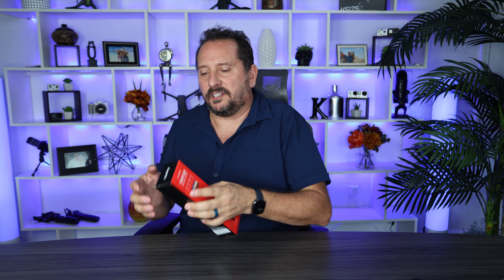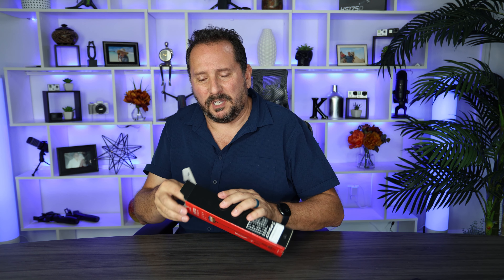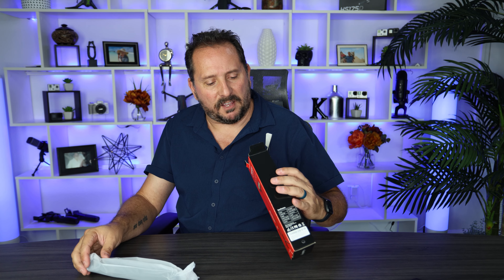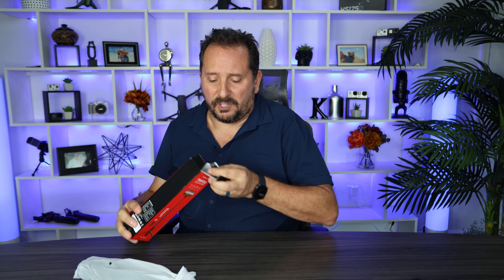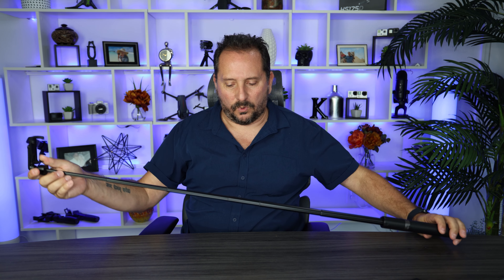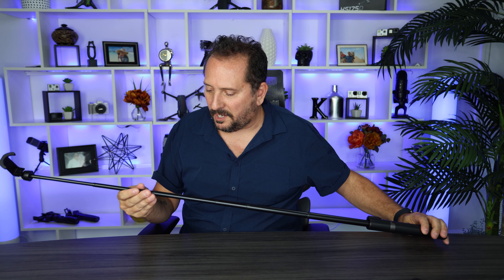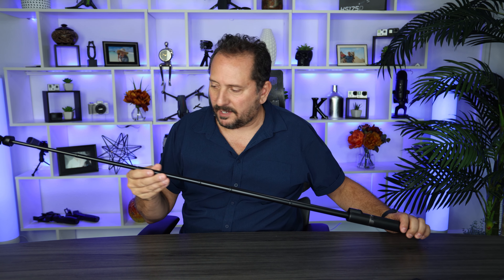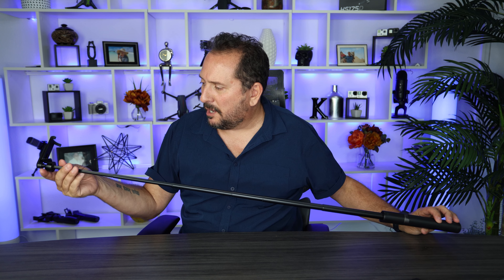Reviewed: Selfie Stick Tripod for iPhone with Cell Phone Stand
Every purchase through that link supports the channel at no extra cost to you, so not only do you get an amazing product, you're also helping us create more awesome content for you CommissionsEarned. Click now and let's take your experience to the next level! (Amazon)

Selfie Stick Tripod for iPhone, Cell Phone Stand for Recording with Wireless Remote, Lightweight Tripod Stand for iPhone 13/12/12 Pro/12 Pro Max/11/11 Pro/X/XR/XS/8/7/6S,Android Samsung Smartphone

【Extra Tall 51" Adjustable Tripod】With 7-section adjustable telescopic poles, the phone selfie stick tripod stand is tall enough, can be adjusted from 11in to 64in. Therefore, this selfie stick for iPhone can capture a wider landscape and meet the needs of people who want to have different shoot heights and apply it in different scenes, even for the tall man. Suitable for selfies, vlog, live streaming, group photos and more.
【Reinforced Tripod Base】Very easy to use, just press the button on the bottom to unlock three legs of the tripod for iphone. The base of the newly upgraded cellphone tripod adopts a reinforced design with a silicone non-slip foot pad, which is more stable after unfolding and is not easy to shake. Note: In the tripod mode, the phone must be placed in the center of the sliding track, which is consistent with the center of gravity of the tripod to avoid tipping.
【Versatile 3 in 1 Design & Stable Base】Can be used as an extendable tripod for phone & selfie stick & phone floor stand. This tripod for iPhone/Android can be quickly switched between the table tripod and selfie stick mode, also can be placed on the floor to take videos to provide photographers more convenience. Built-in collapsible long legs and non-slip feet pads make the base lager and more stable. Besides, the handle of tripod for cell phone adopts a streamlined design with a matte texture to increase the comfort of use.
【Chargeable Remote Shutter】The tripod for phone has a built-in rechargeable wireless remote control,supports shooting within 10m,is compatible with IOS/Android,quickly realizes pairing, and the operation is very simple.When the remote control is not in use,it can be put into the special remote control slot on the handle of the selfie stick for iphone to prevent it from being lost.The mount range of the tripod phone holder is about 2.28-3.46inch in size, which is suitable for 4-7'' phones.
【Compact Size & Travel Friendly】After being folded, the cell phone tripod stand is only 12.2 inches, so it can be easily packed in your bag, backpack or suitcase without taking up more space. Compact size makes the phone tripod a perfect choice for traveling, hiking or camping.